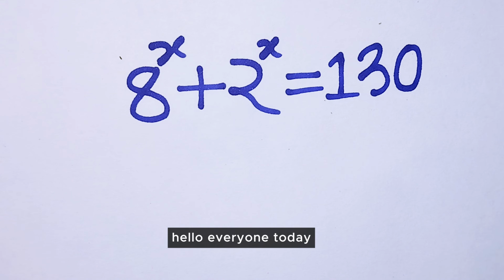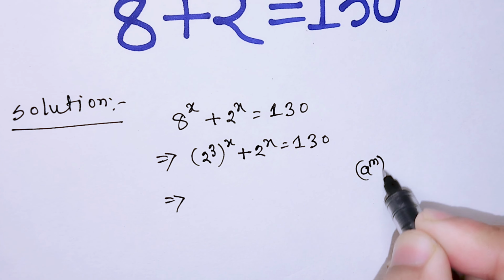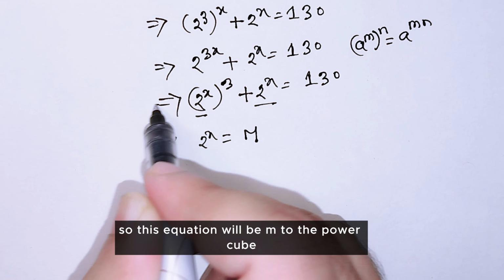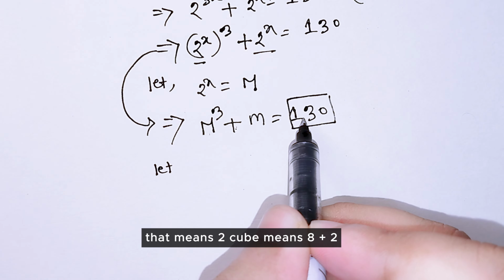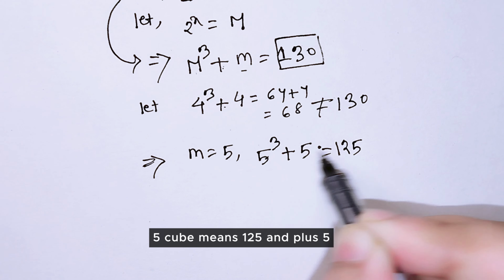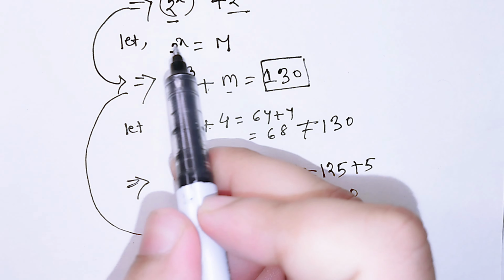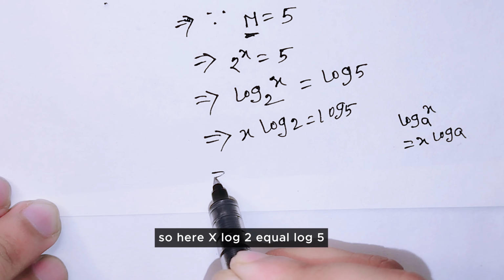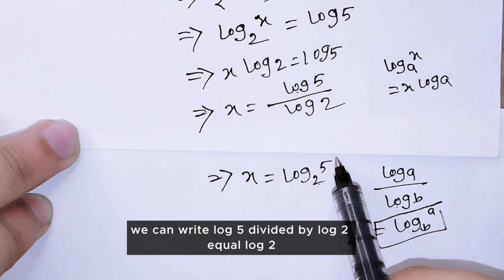Germany | Entrance Exam Problem | Solve 8ˣ + 2ˣ = 130 Step by Step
In this video, we’ll solve the Germany Entrance Exam – Math Olympiad problem step by step:

                          8ˣ + 2ˣ = 130

You’ll learn how to use the power of substitution and logarithms to turn this tricky exponential equation into a simple cubic form. We’ll go through every step from rewriting bases to finding the exact value of x.

This problem is perfect for Math Olympiad, Class 11–12 students, and competitive exam preparation.

📚 What you’ll learn in this video:
• How to use substitution (let 2ˣ = m)
• How to solve cubic equations quickly
• How to use logarithms to find x

👉 Watch till the end to see the trick behind the solution and test your reasoning skills!